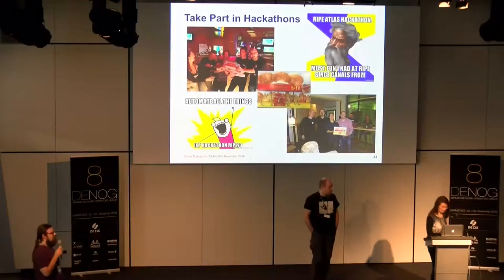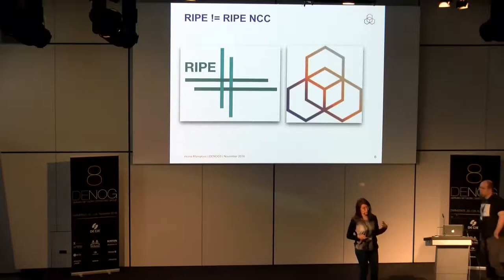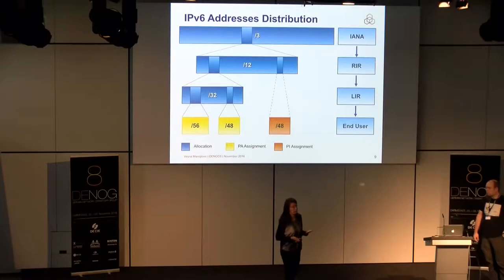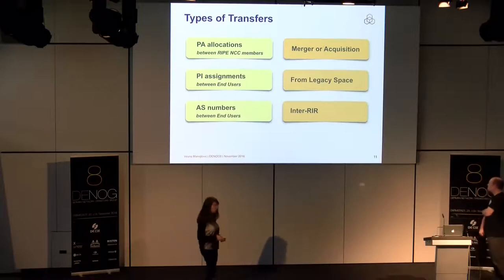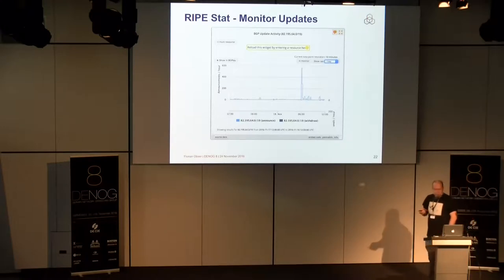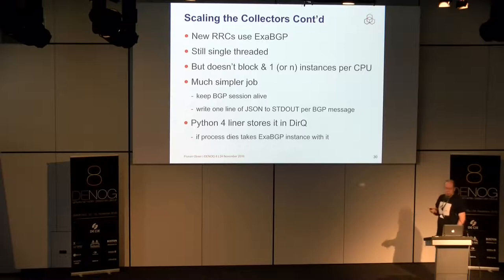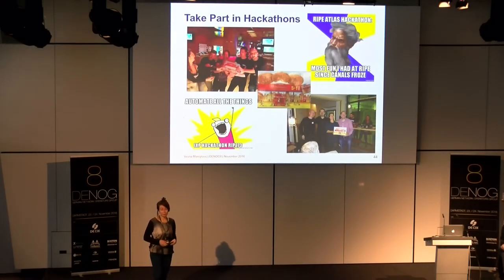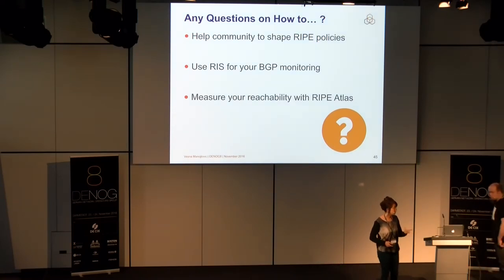DENOG8 - New Developments in Address Policy and Community Tools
The presentation will consist of two parts: Part one will inform the audience about some recent developments in address policy, including IPv4 and Inter-RIR transfers and highlight some discussions taking place in the larger RIPE community. The second part will cover new developments and features of popular RIPE NCC tools, with a special focus on changes and improvement to the RIPE Routing Information Service (RIS). This is an update to the developments published on RIPE Labs some time ago If there is interest in other topics such as IPv6 deployment or the current state of RIPE Atlas, we are happy to adjust the focus of the presentation.
Speaker: Vesna Manojlovic, Florian Obser